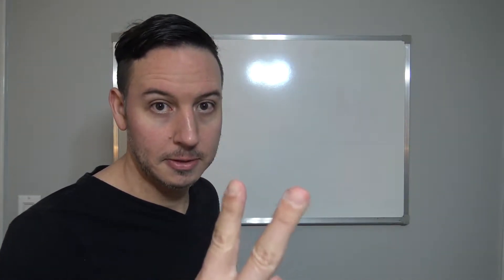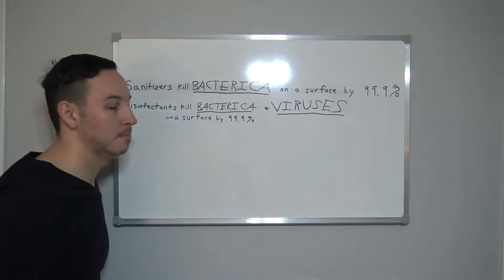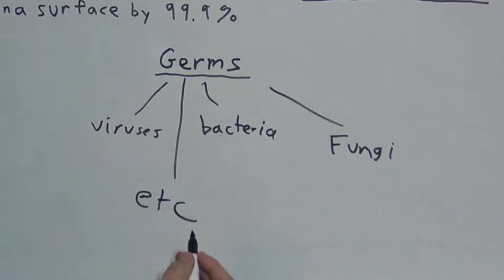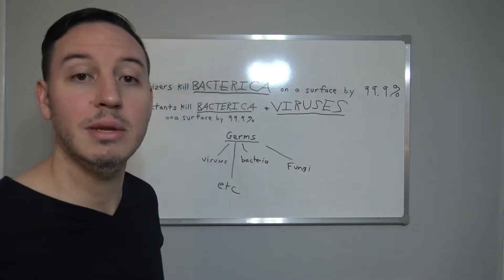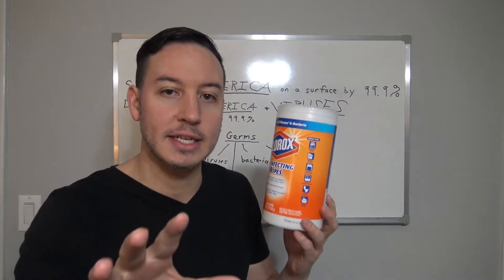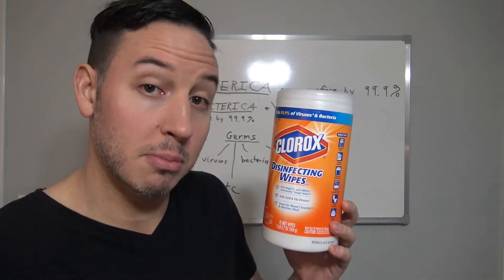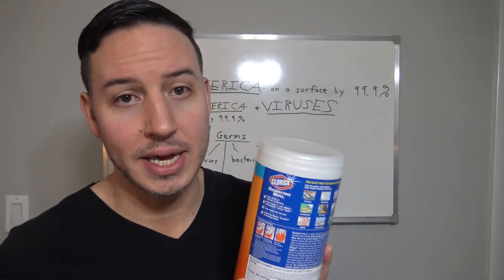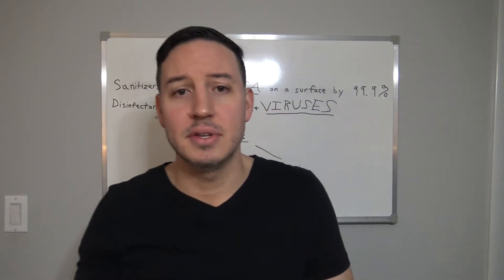What's the Difference Between Sanitizing & Disinfecting (Understanding Cleaning Chemicals Ep 7)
Watch this video if you want to learn:  What does sanitize mean, what does disinfect mean, when should you sanitize and when should you disinfect,  is sanitizing as effective as disinfecting, how to kill germs and bacteria, how to disinfect, how to sanitize, how to kill viruses, how to kill germs.

★ MY CAMERA ★